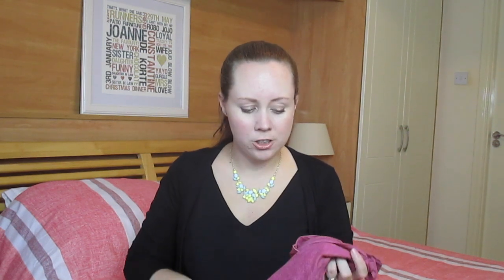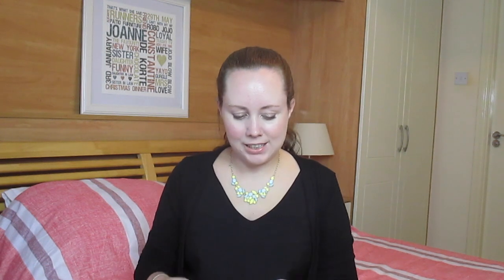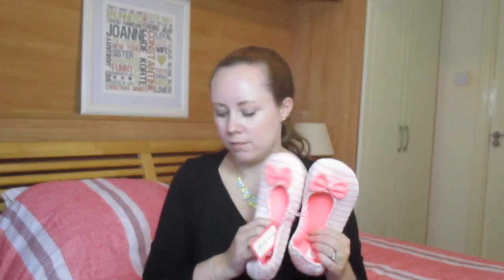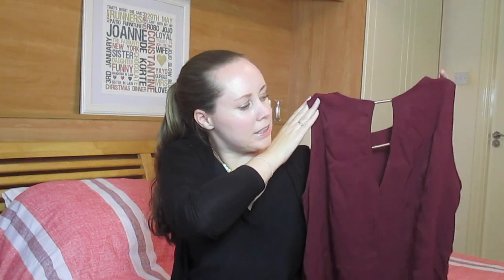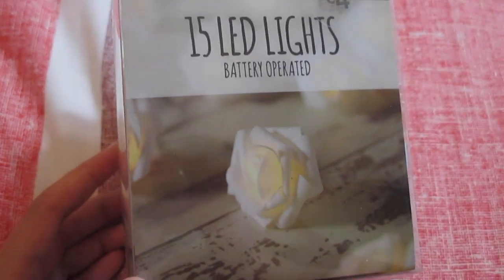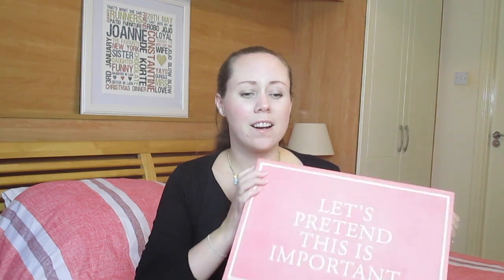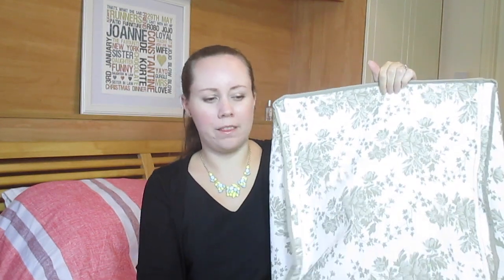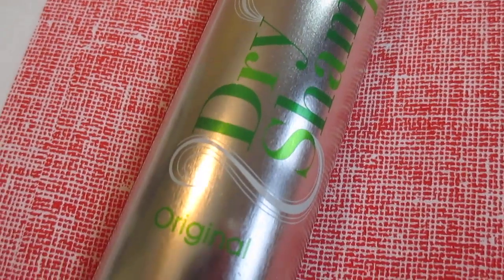Haul - Penneys, Office and more! Lovely Girlie Bits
Joanne's been shopping!

Penneys Items - Unfortunately they don't sell online

Ikea Storage box

Marks & Spencers Bikini Tops - Not available online but still in the shops

TK Maxx - Not available online

- lovelygirlybits
- robo_jojo